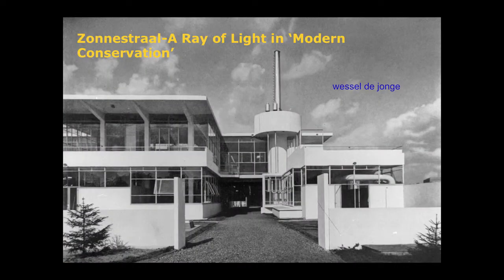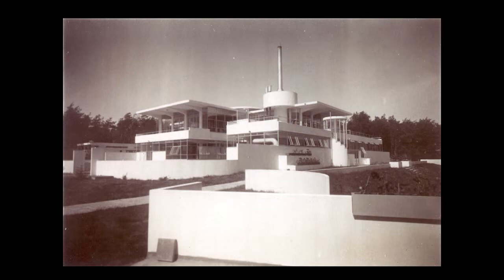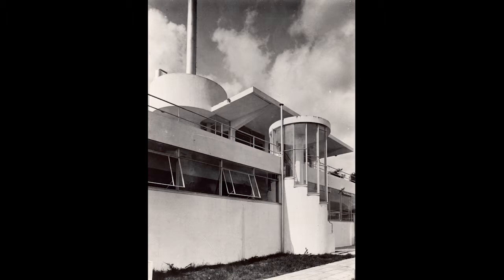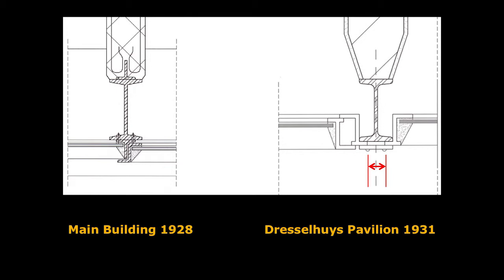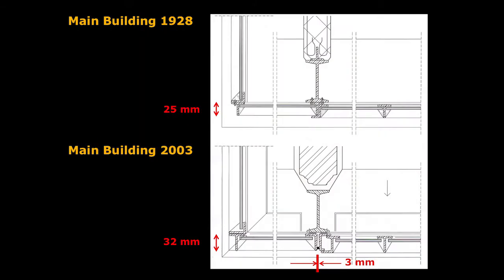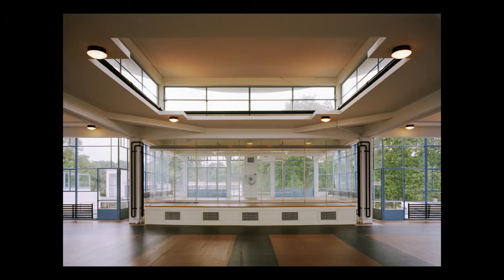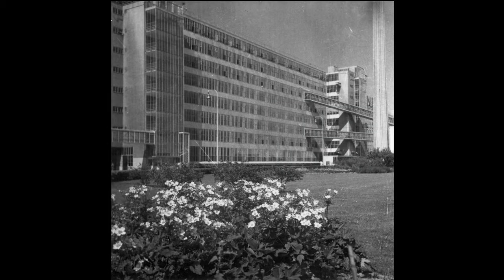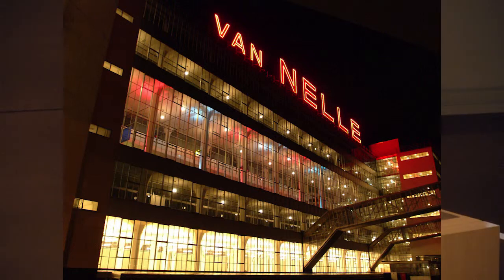Building Technology, Systems, and Conservation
Wessel de Jonge, Architect, Rotterdam

In the late 1980s and early 1990s, new conservation challenges emerged as seminal architectural works of the Modern Movement reached fifty years of age thereby becoming eligible for heritage protection.Many of these buildings have not aged well and there is a lack of practical conservation knowledge that addresses the many complex challenges. To begin to address these, the Getty Conservation Institute convened a colloquium of experts in the field in March 2013.